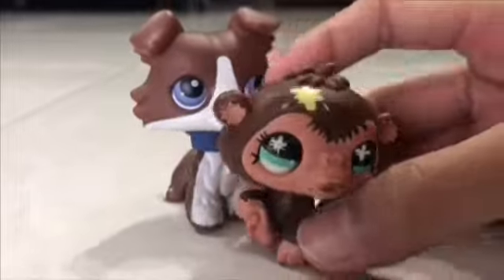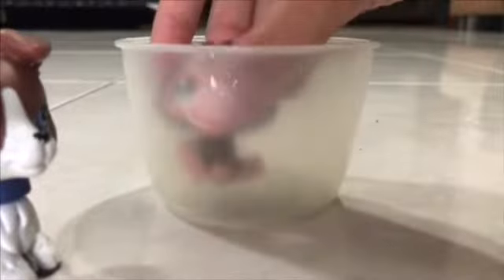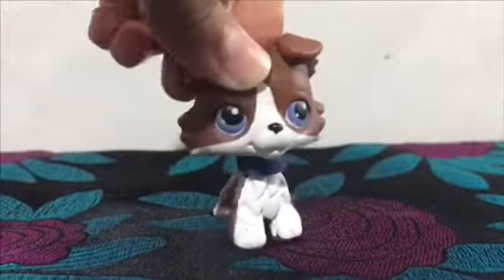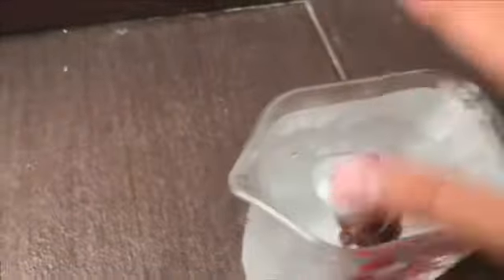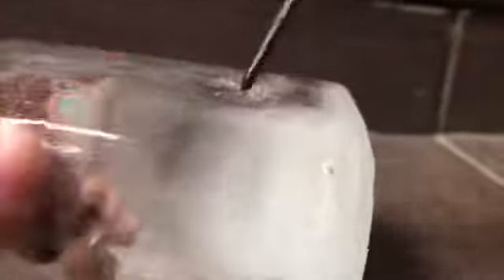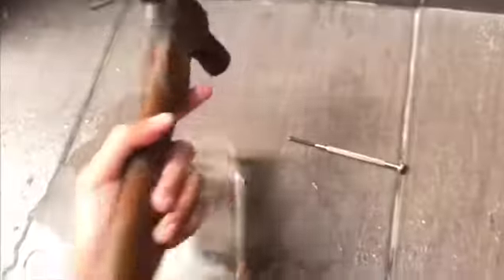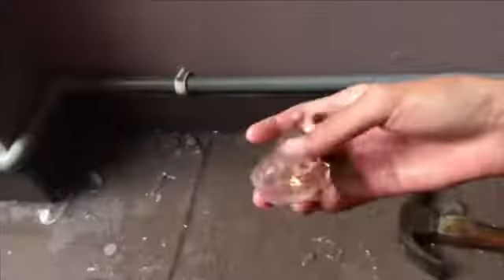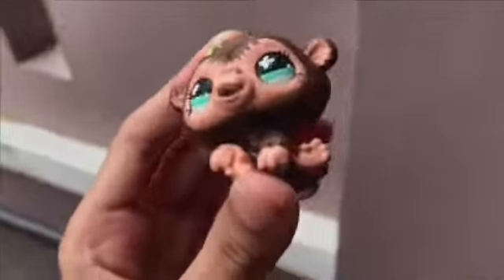Freezing My LPS!? Is It Broken? || Little Doopsie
So I was thinking of an LPS video idea and something popped up in my mind! “Hey, I can freeze my LPS! That will be AWESOME!” So, here it is! I froze my lps and what could go wrong? I hope you will enjoy the video!!!